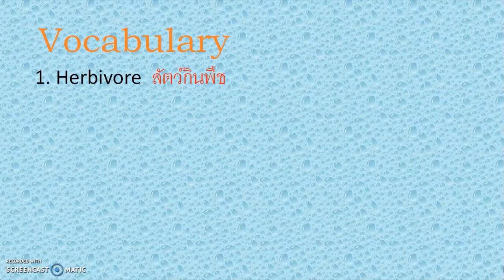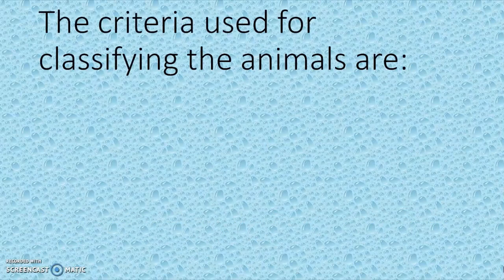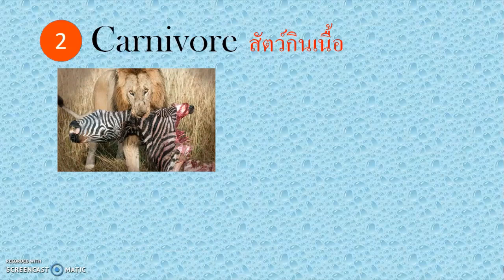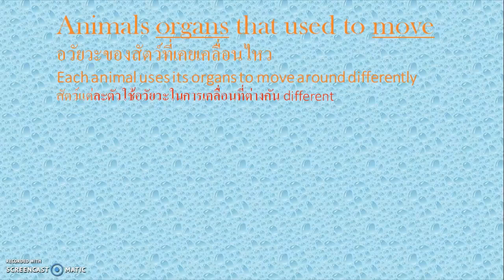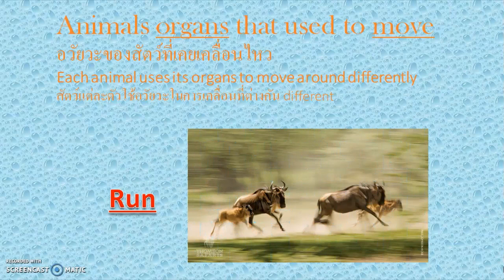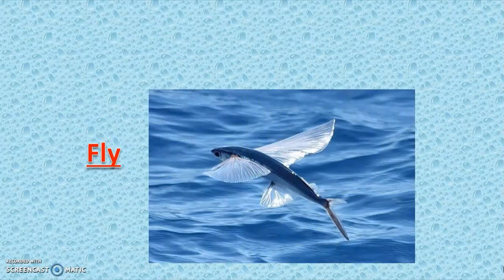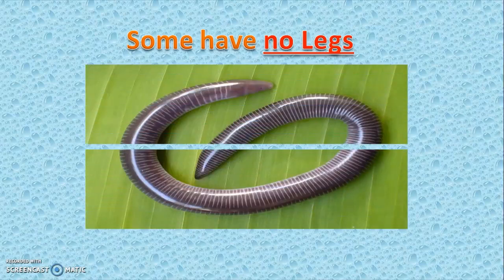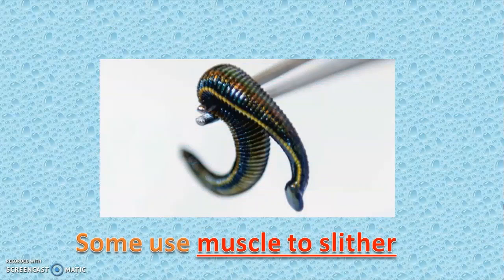classification of animals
In accordance with the Linnaeus method, scientists classify the animals, as they do the plants, on the basis of shared physical characteristics. They place them in a hierarchy of groupings, beginning with the kingdom Animalia and proceeding through phyla, classes, orders, families, genera, and species